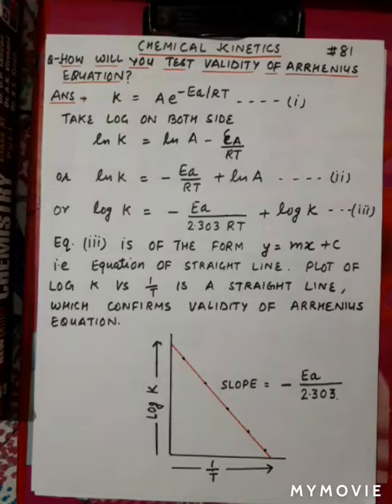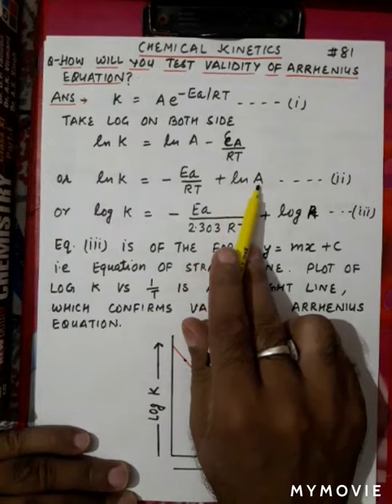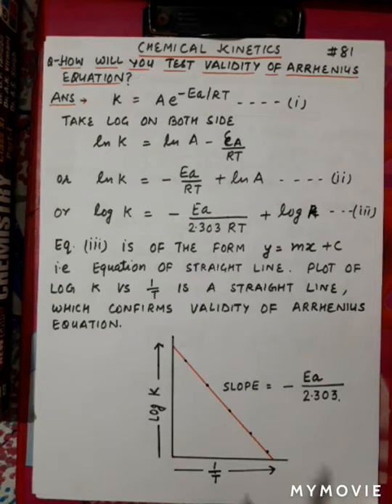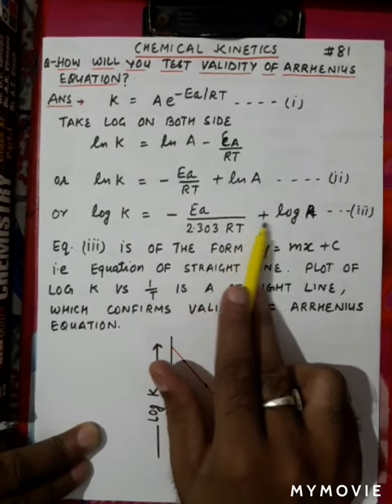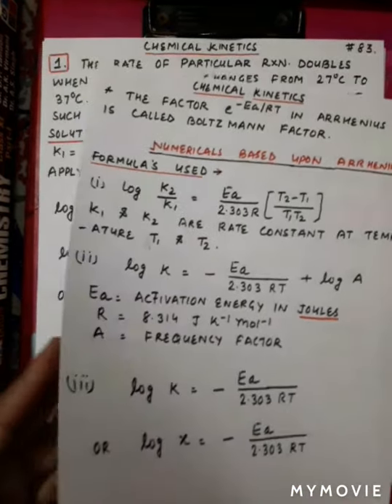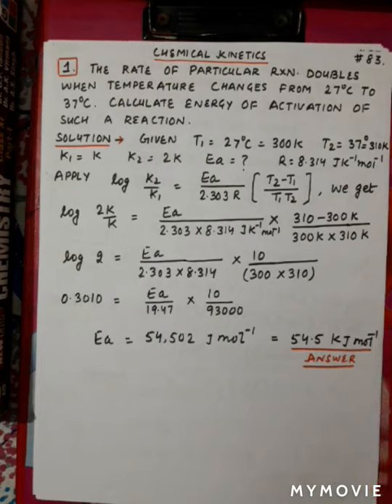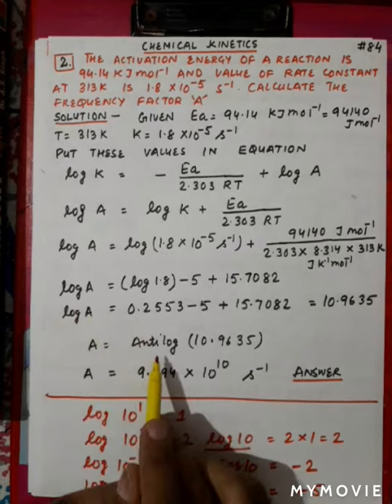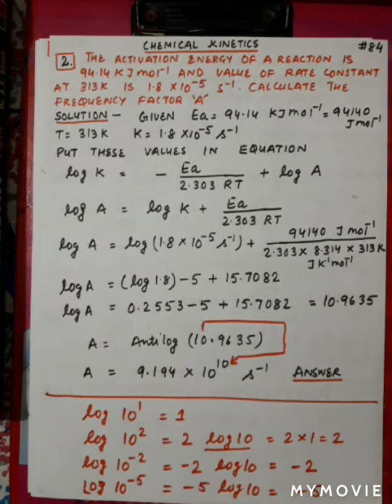15. Chemical Kinetics( Numericals Arrhenius equation)